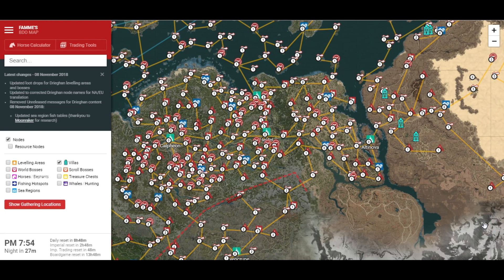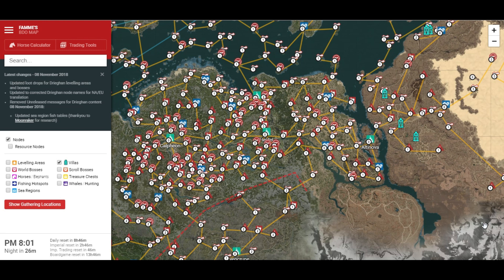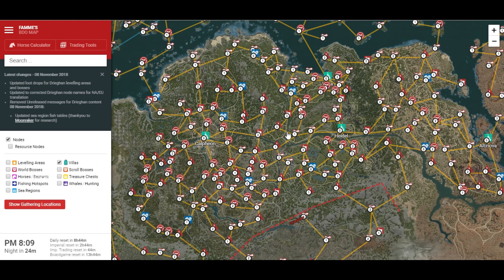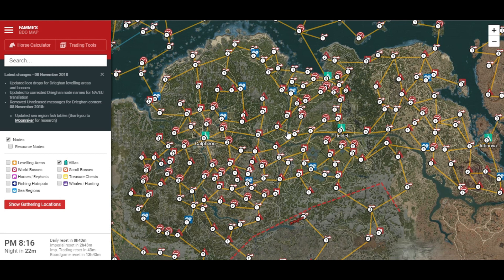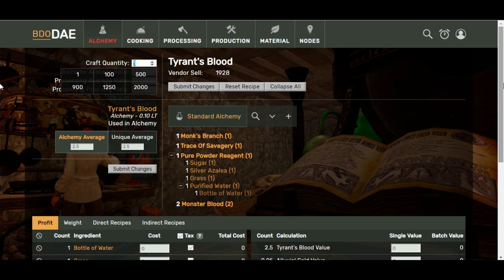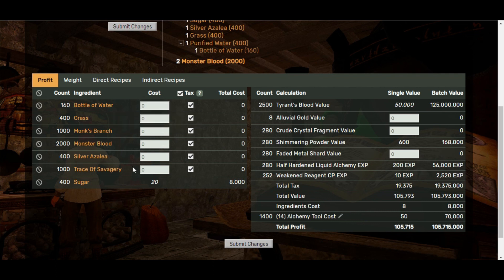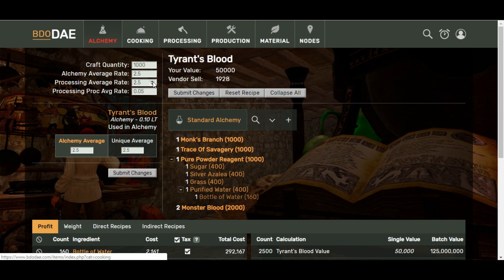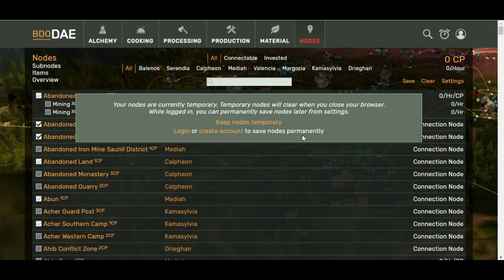Black Desert Online Xbox One | Life Skill Passive Silver | Tools To Help Make Millions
If you'd like to support me with NO COST to yourself, bookmark this amazon any purchases made 24 hours after clicking the link help to support me at no cost to you! Thanks all.

As I won't be making any more life skill or node based guides for the forseable future I wanted to show you the tools you need to build an effective empire and profit from life skills. Once the economy settles I'll re visit the best nodes and skills however for now enjoy :)